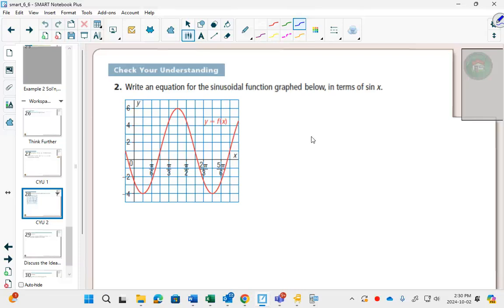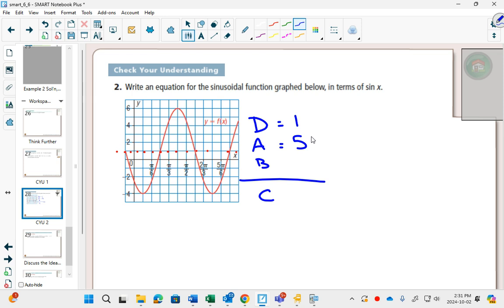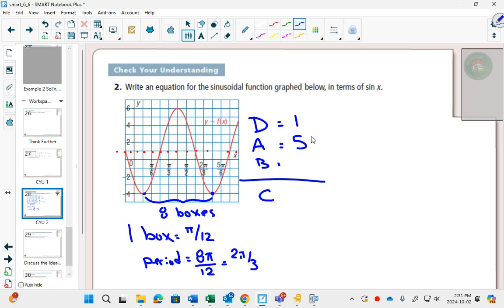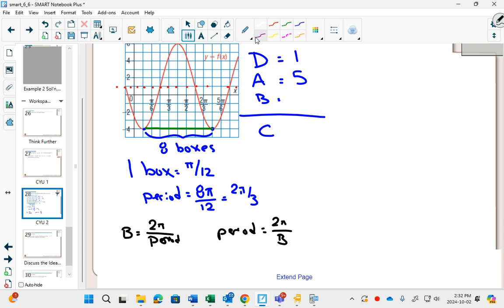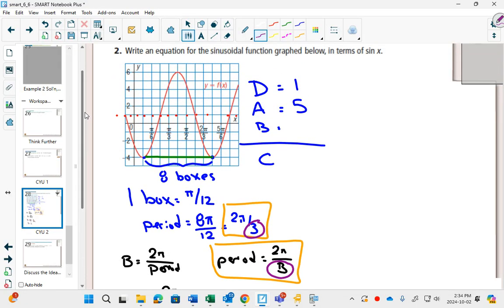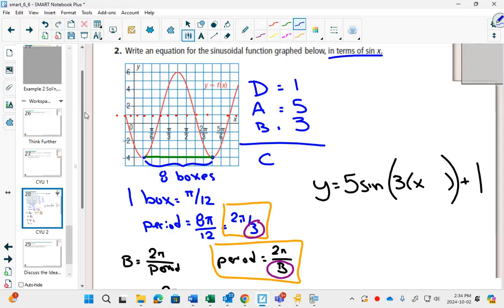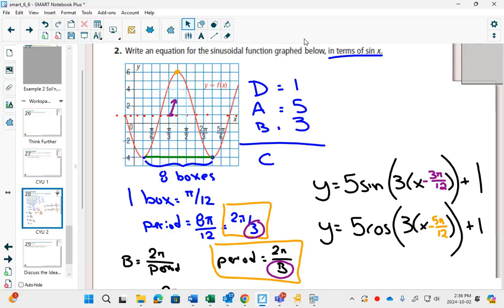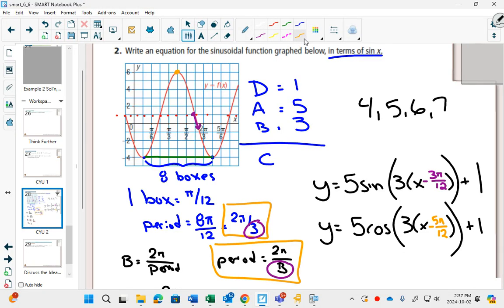40SP P6 6 6 Example 2